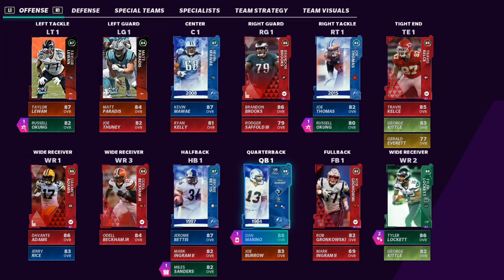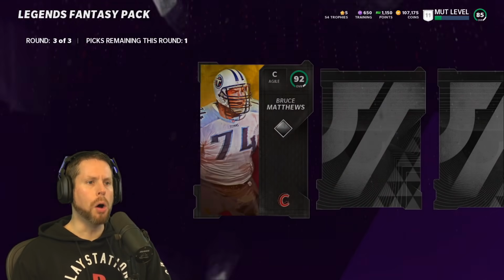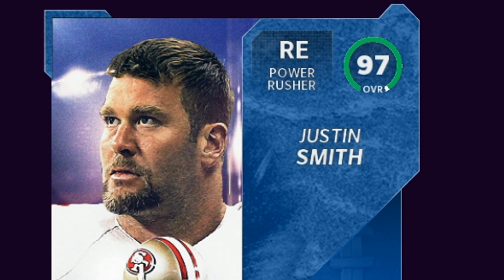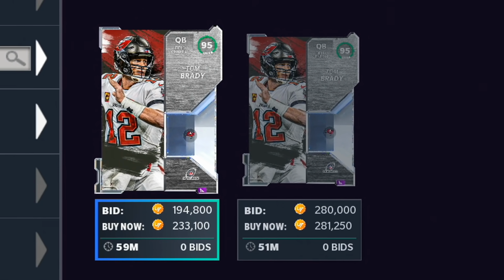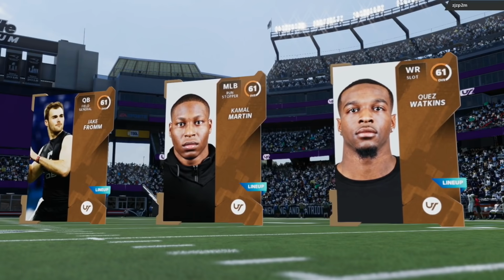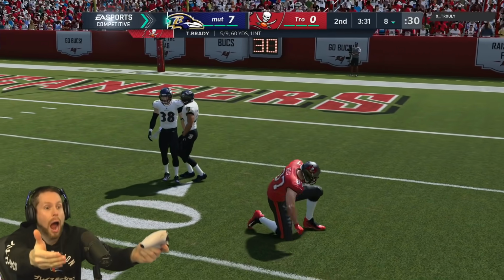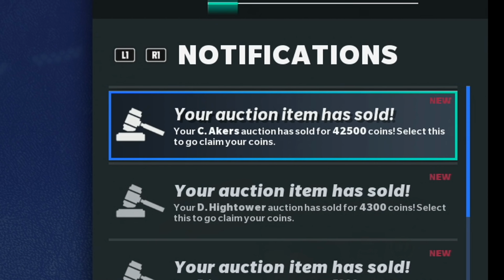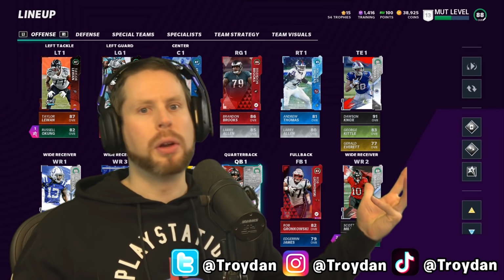Are Packs worth it on Madden 21?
Troydan returns to NFL Football on Madden 21 Next-Gen and tests his pack luck

►Follow on Twitter @Troydan
►or follow on Instagram @Troydan